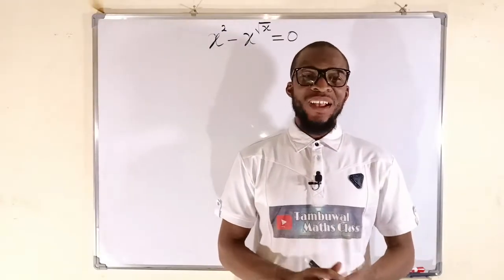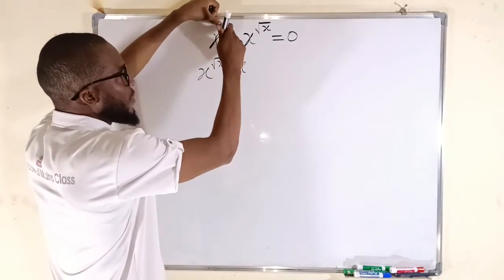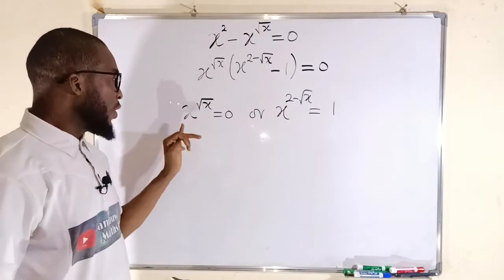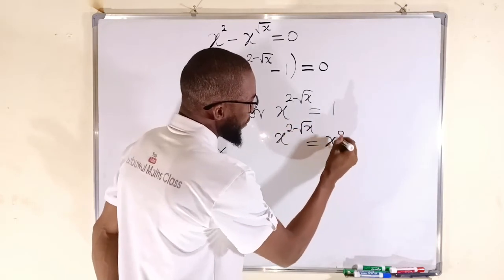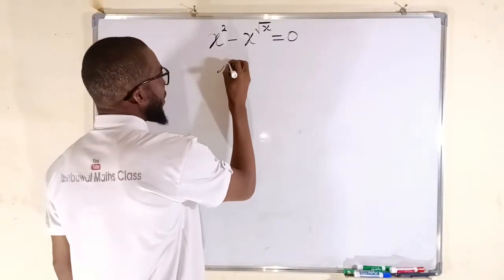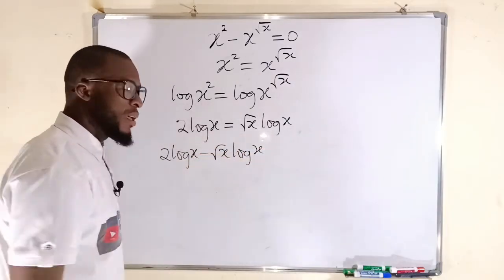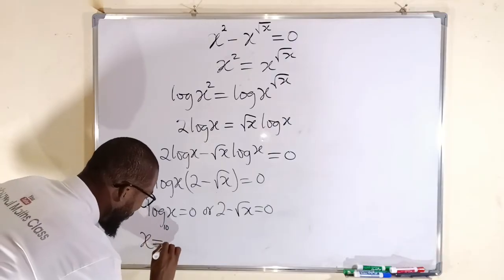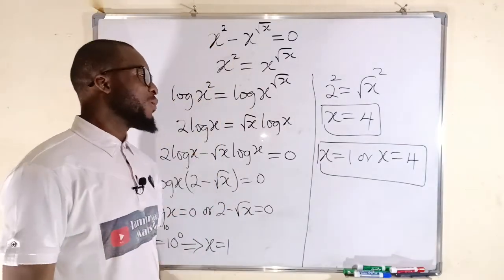Exponential Equation | x²-x^√x=0